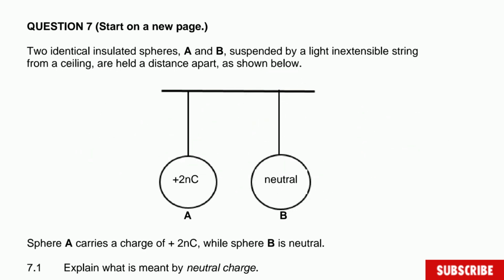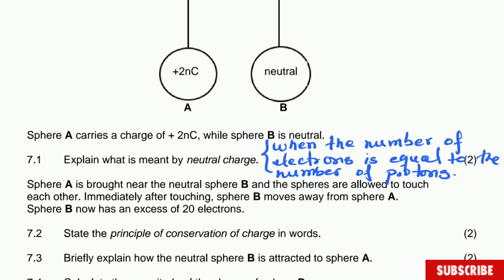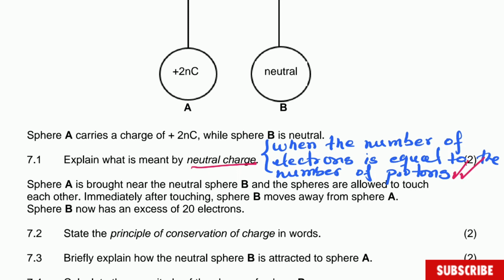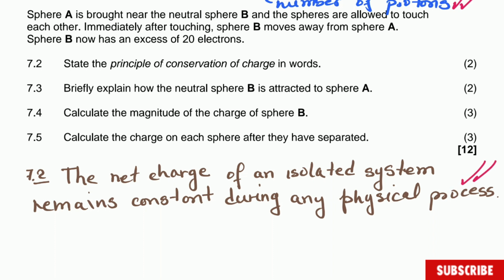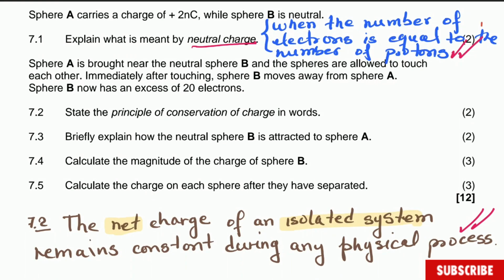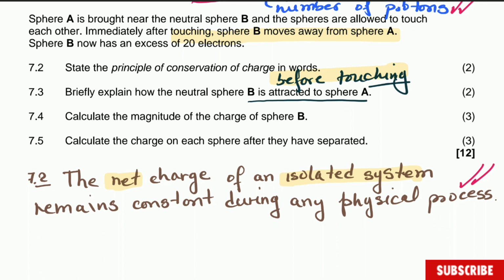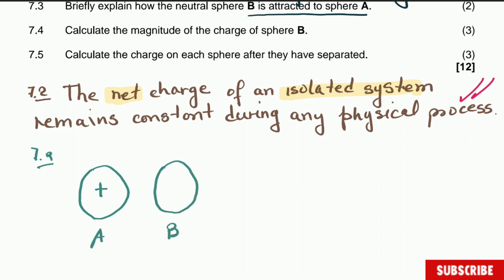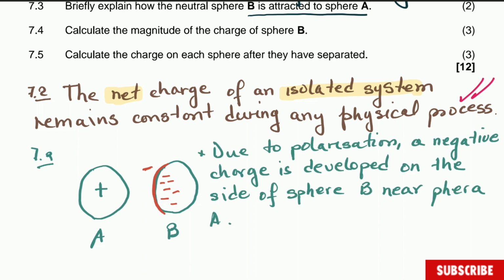Electrostatics grade 10 to 12.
In this video we are going to solve a question on Electrostatics. This question is applicable not only for the grade 10 but also for grades 11 and 12.
This question was question 7 form the end of the year exam done in the Gauteng province in 2022.
Question 7
Two identical insulated spheres, A and B, suspended by a light inextensible string from a ceiling, are held a distance apart, as shown below.
SEE PICTURE IN THE THUMBNAIL 👀👀👀
Sphere A carries a charge of + 2nC, while sphere B is neutral.
7.1 Explain what is meant by neutral charge. (2)
Sphere A is brought near the neutral sphere B and the spheres are allowed to touch each other. Immediately after touching, sphere B moves away from sphere A.
Sphere B now has an excess of 20 electrons.
7.2 State the principle of conservation of charge in words. (2)
7.3 Briefly explain how the neutral sphere B is attracted to sphere A. (2)
7.4 Calculate the magnitude of the charge of sphere B. (3)
7.5 Calculate the charge on each sphere after they have separated. (3)
[12]